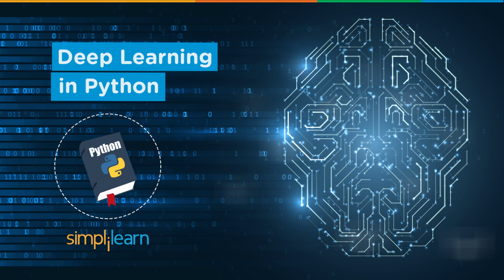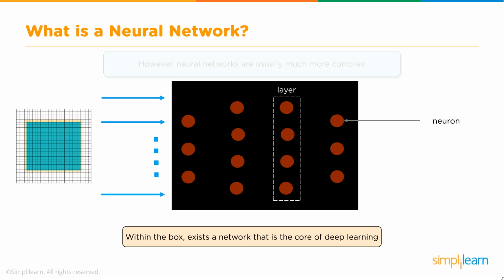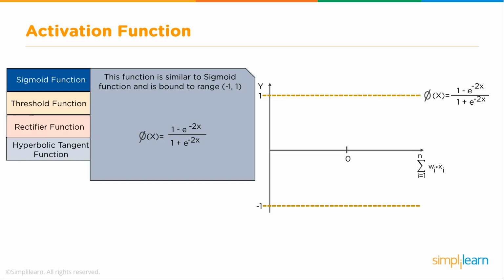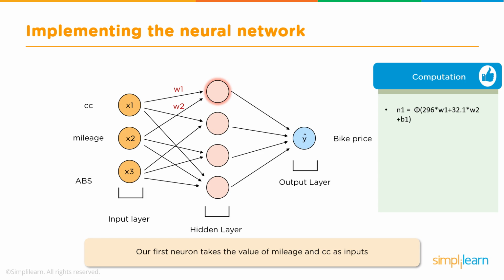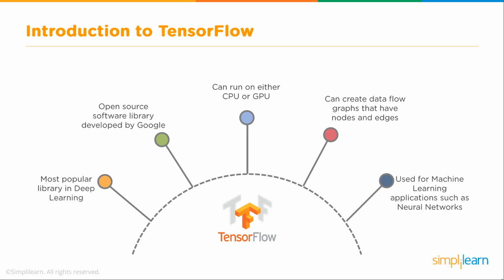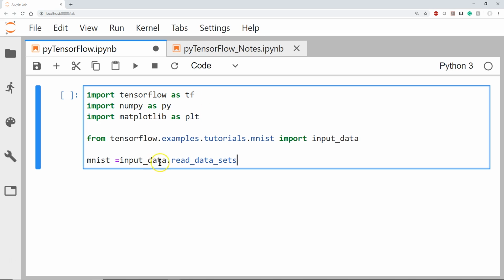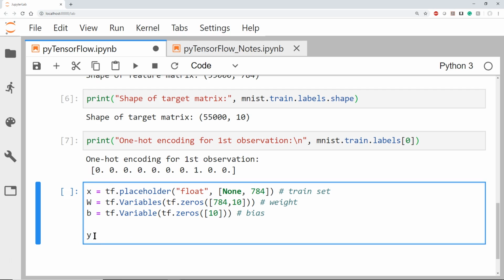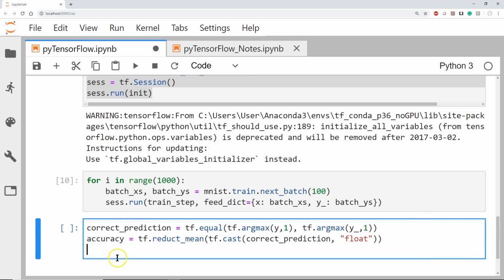Deep Learning With Python | Deep Learning And Neural Networks | Deep Learning Tutorial | Simplilearn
"️🔥 Professional Certificate in AI and Machine Learning by Simplilearn in collaboration with Purdue University
️️🔥 Applied Generative AI Specialization by Simplilearn, delivered by Simplilearn in collaboration with Purdue University

This video on Deep Learning with Python will help you understand what is deep learning, applications of deep learning, what is a neural network, biological versus artificial neural networks, introduction to TensorFlow, activation function, cost function, how neural networks work, and what gradient descent is. Deep learning is a technology that is used to achieve machine learning through neural networks. We will also look into how neural networks can help achieve the capability of a machine to mimic human behavior. We'll also implement a neural network manually. Finally, we'll code a neural network in Python using TensorFlow.

Below topics are explained in this Deep Learning with Python tutorial:
1. What is Deep Learning (01:56)
2. Biological versus Artificial Intelligence (02:45)
3. What is a Neural Network (04:09)
4. Activation function (08:49)
5. Cost function (14:08)
6. How do Neural Networks work (16:05)
7. How do Neural Networks learn (18:58)
8. Implementing the Neural Network (20:26)
9. Gradient descent (23:21)
10. Deep Learning platforms (24:48)
11. Introduction to TensoFlow (26:00)
12. Implementation in TensorFlow (28:56)

✅ Key Features
- Add the IBM Advantage to your Learning
- 25 Industry-relevant Projects and Integrated labs

✅ Tools Covered
- ChatGPT
- Flask
- Matplotlib
- django
- Python
- Numpy
- Pandas
- SciPy
- Keras
- OpenCV